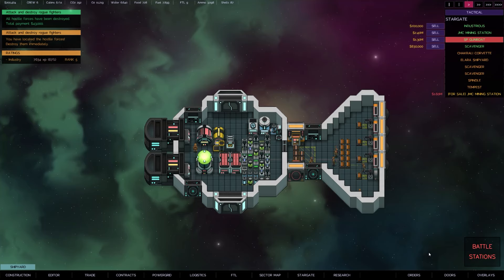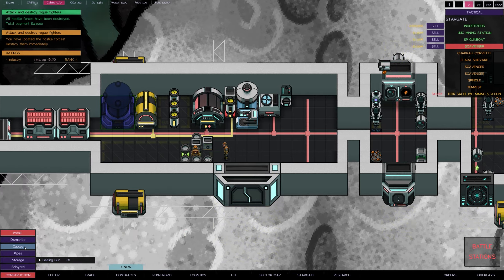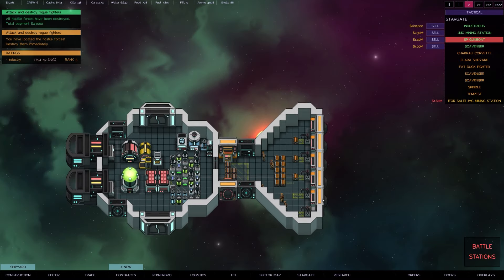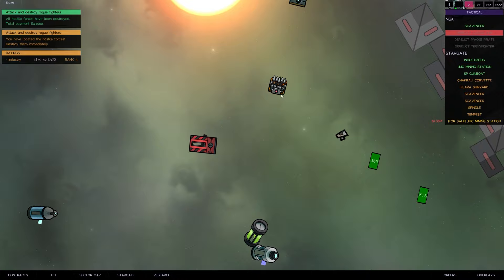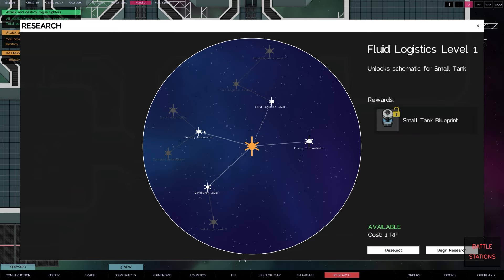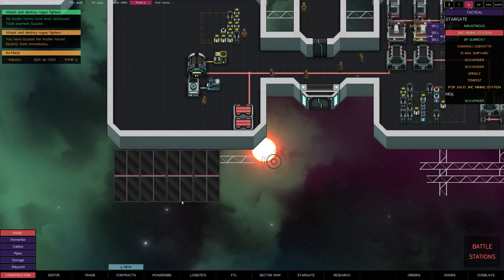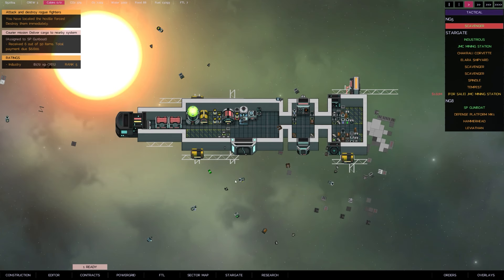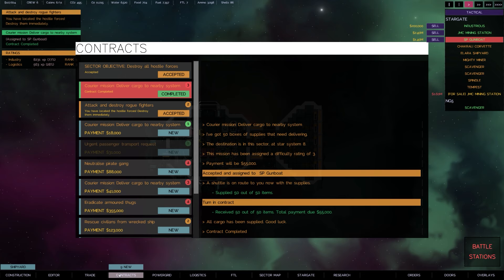Risky Combat for Salvage Operations! | The Last Starship #5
Beverage obtained so let's play The Last Starship.

The Last Starship is the latest video game from acclaimed Indie developer and creator of Prison Architect, Introversion Software. Start with an empty starship hull and fit her out with propulsion, life-support, weapons and FTL drive, before blasting off into the galaxy to test your design against a range of procedurally generated missions. Build a massive asteroid mining operation; rescue civilians from a transport with a critical engine failure, or build an armada and pick a fight with the pirates who plague the galaxy!